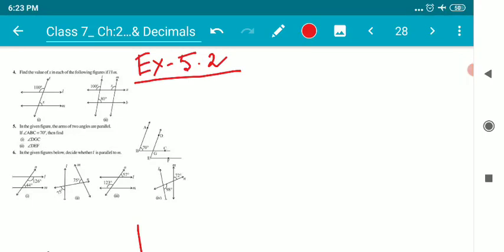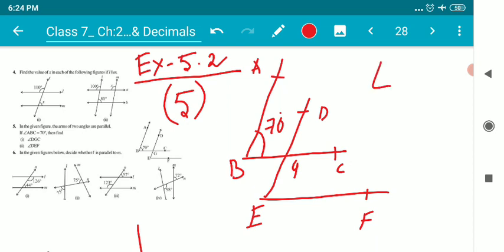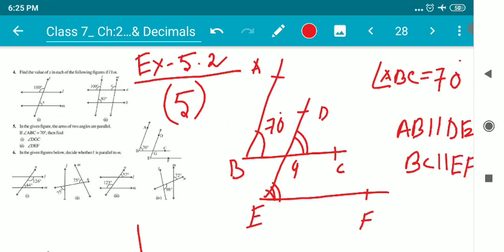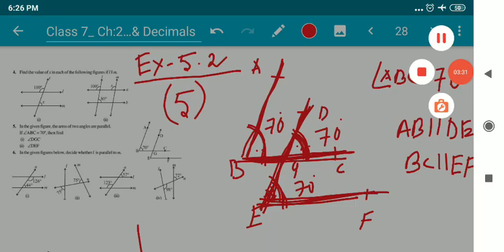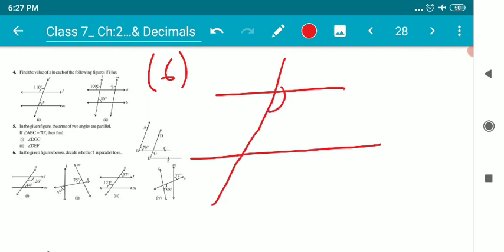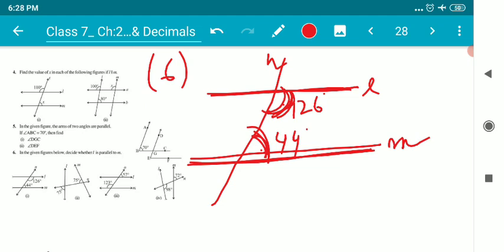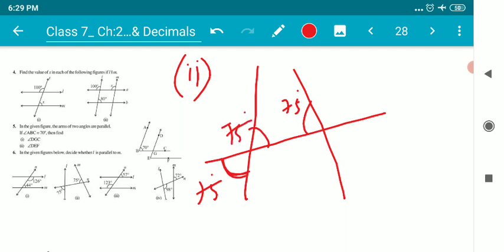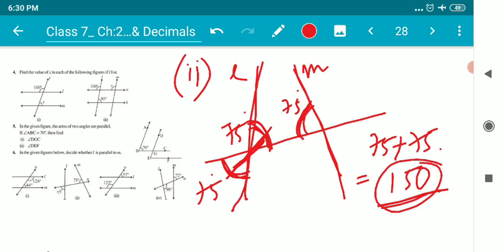Class 7_ Ex: 5.2_ Lines & Angles